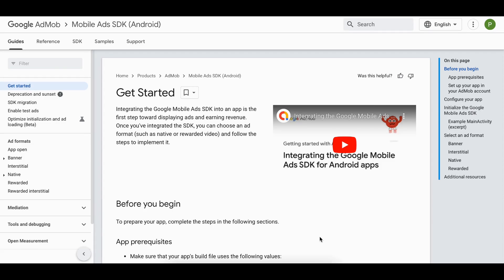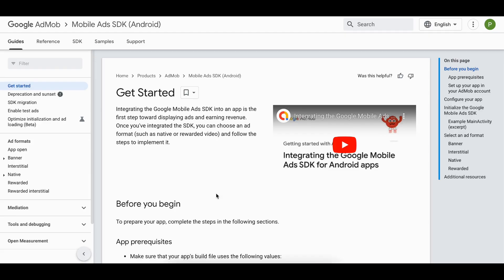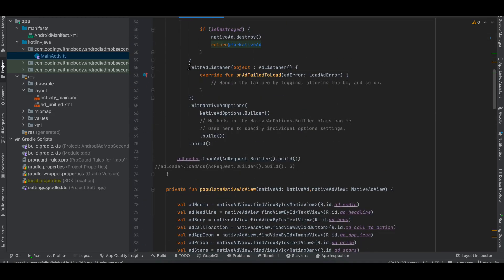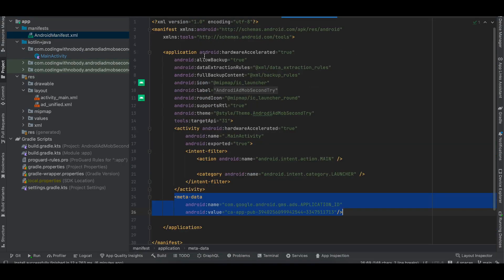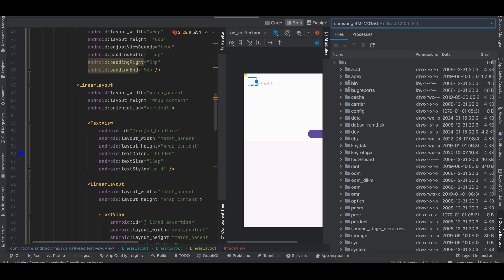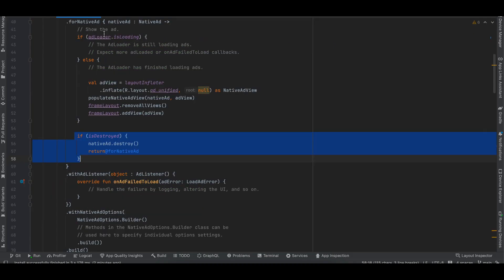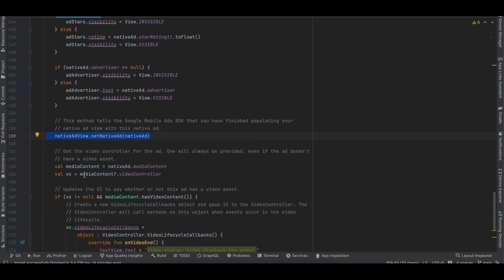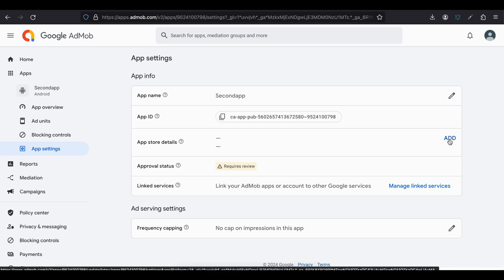How to display Native Ads small & medium sized of Google AdMob in Native android app kotlin